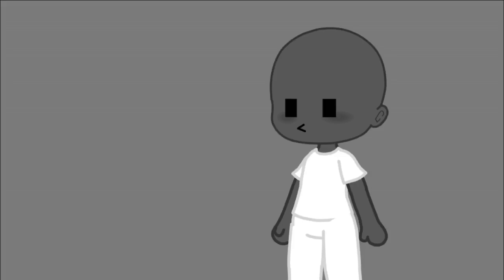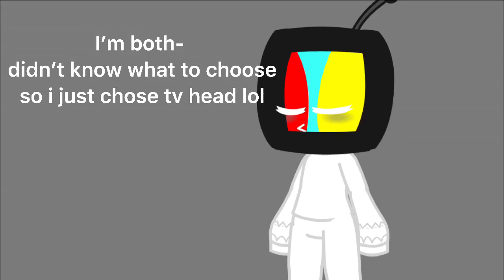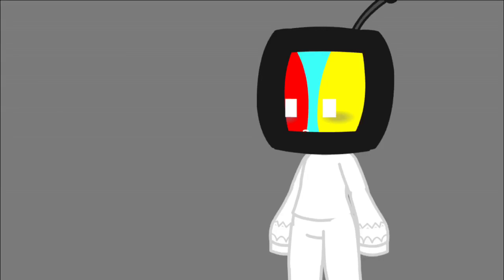weirdcore oc challenge ✨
i might or might’ve not thought about changing the oc a bit right after i was starting to upload this